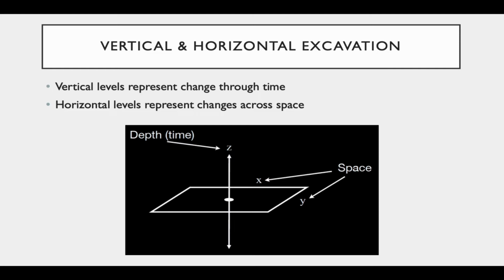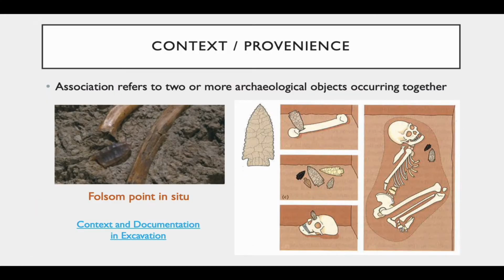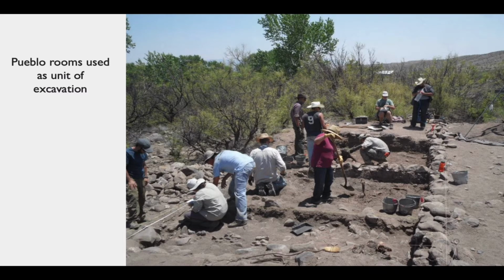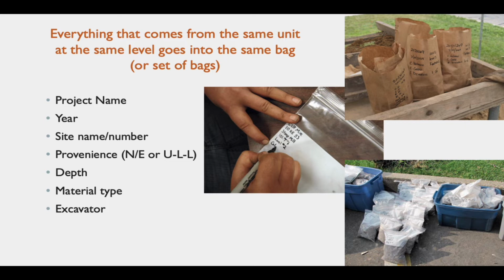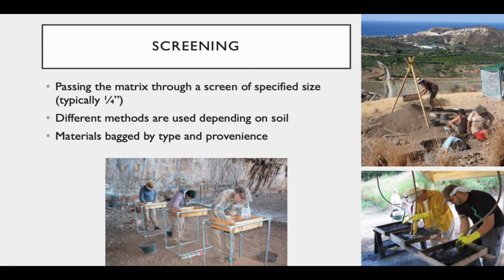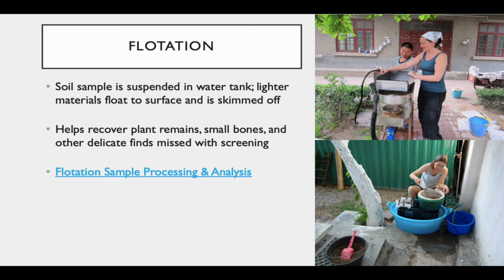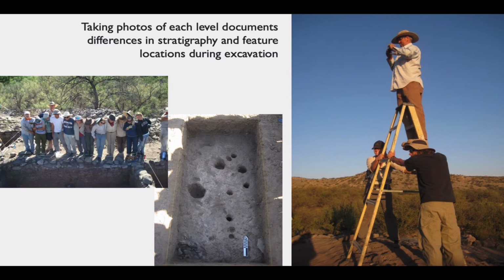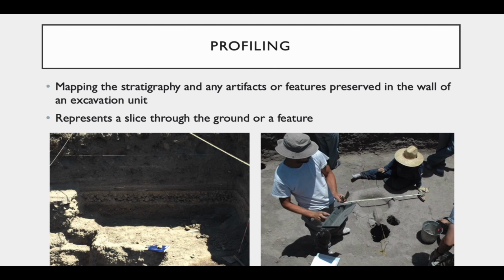ASB 223: Archaeological Excavation